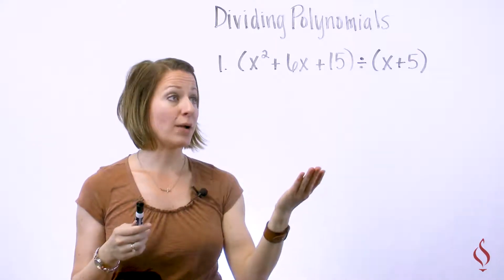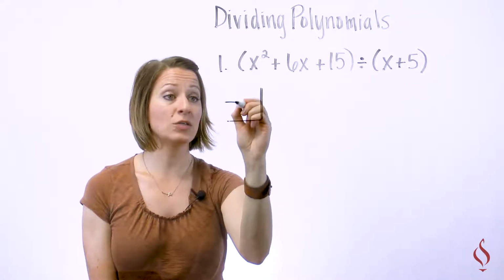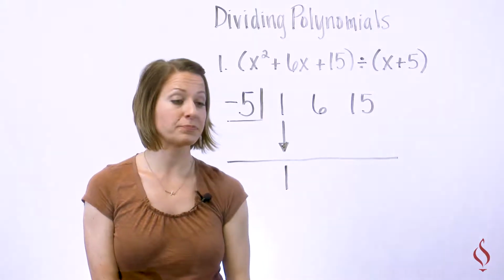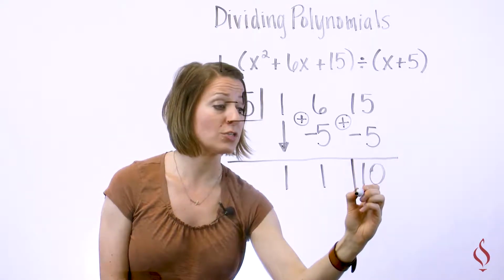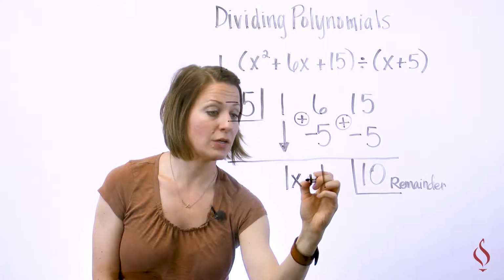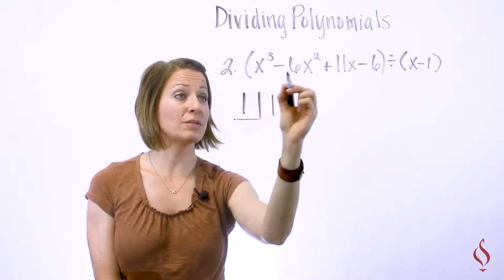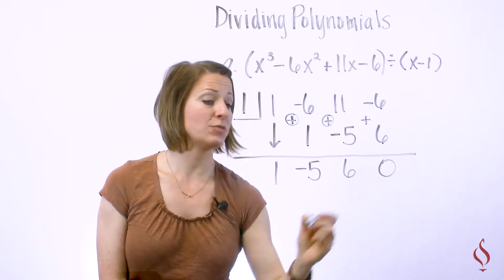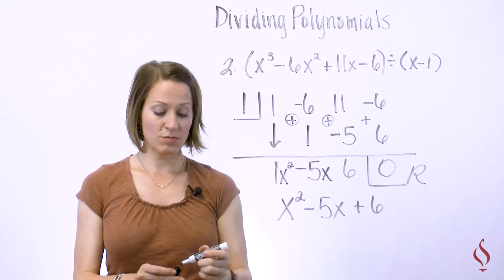Dividing Polynomials - Synthetic Division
How to divide polynomials using the method of synthetic division.